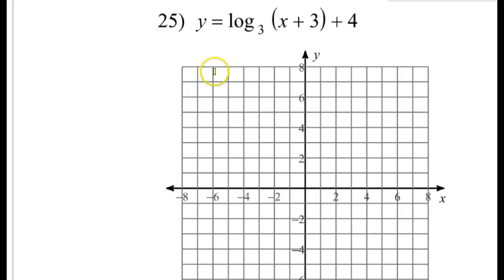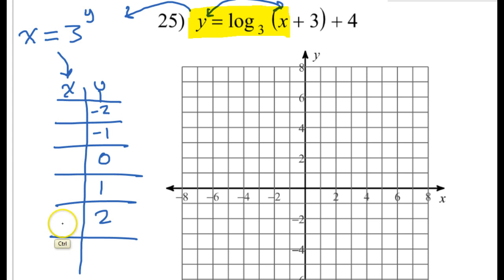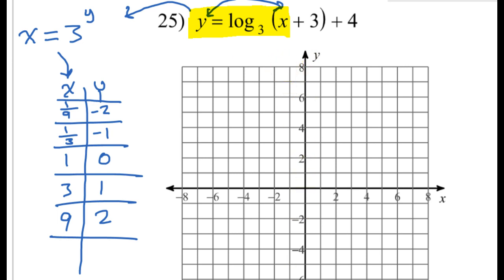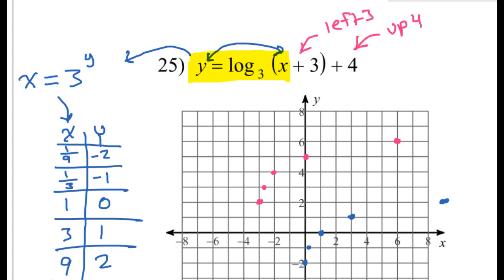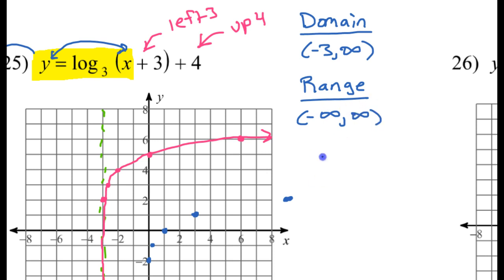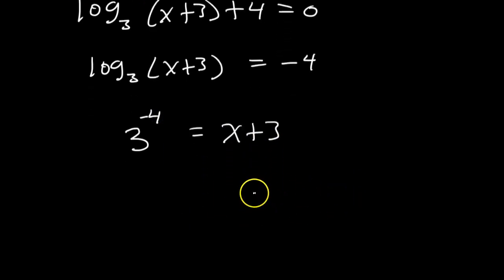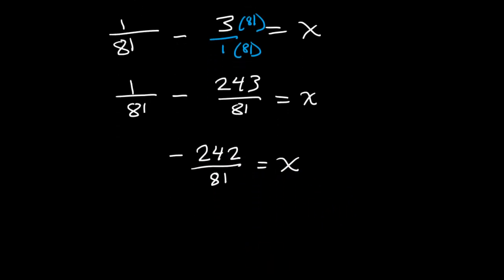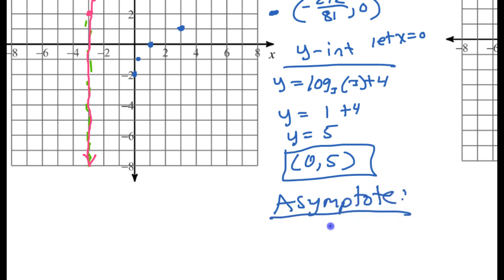Test C (25) Graphing Logarithmic Functions